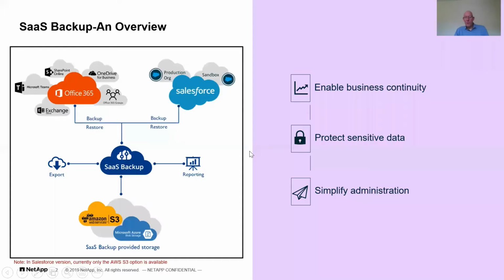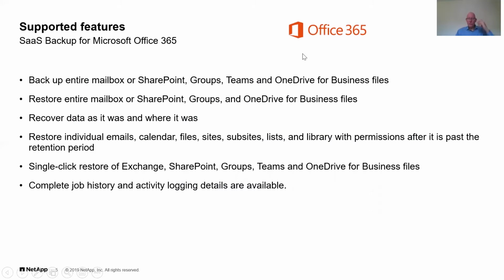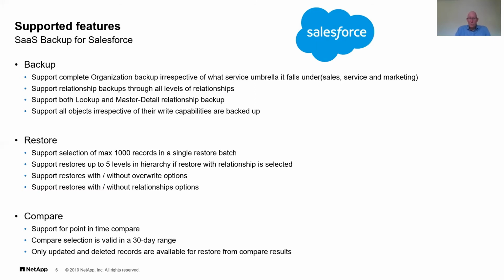Backup and recover Office 365 and Salesforce data with NetApp SaaS Backup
Organisations deploy SaaS applications to simplify their IT, many would also prefer to utilise a hosted data protection solution. In this video NetApp will explore how SaaS Backup provides the necessary recoverability capabilities that organisations need to avoid data loss.

to

• Learn more about why you should choose NetApp from SNS
• Discuss a requirement